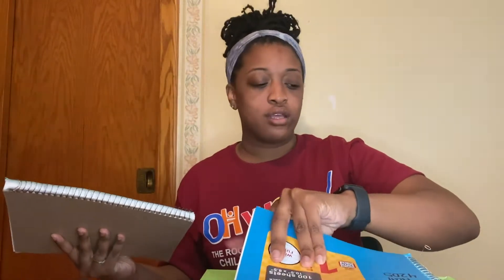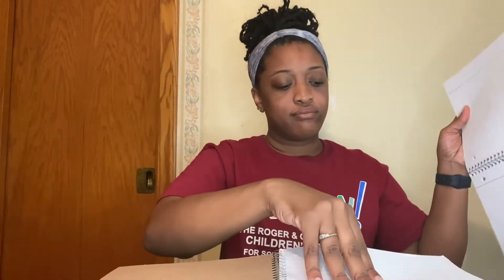Keeping Up With Kelli - Friction Part 2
Watch Live on Facebook every Weekday at 11 AM during shutdown.